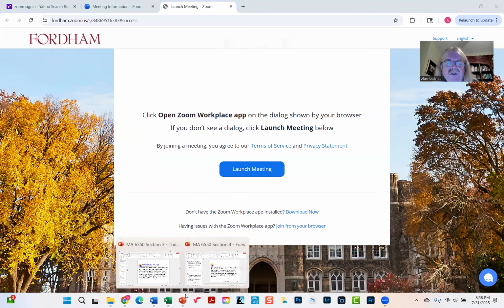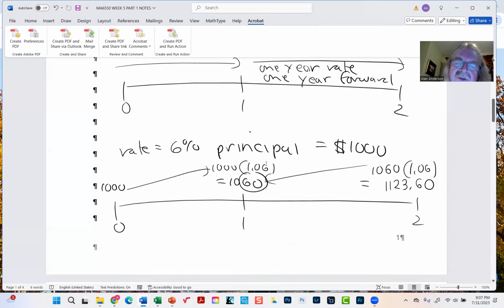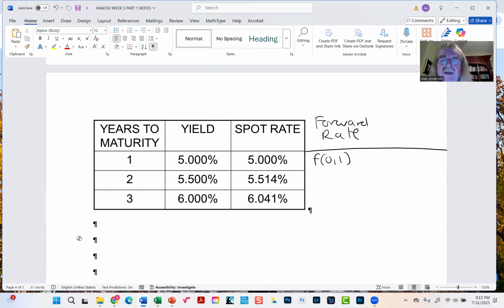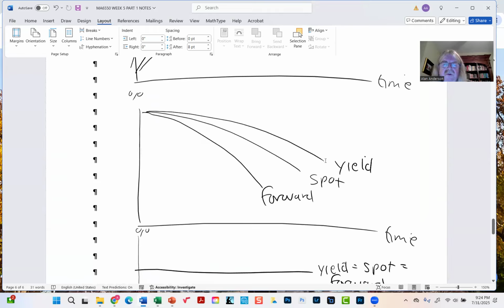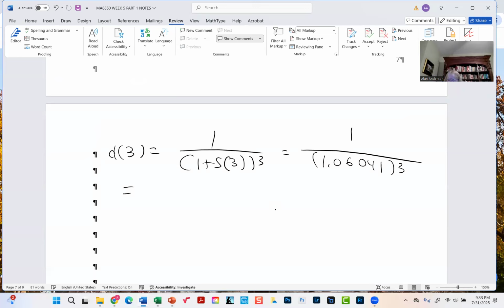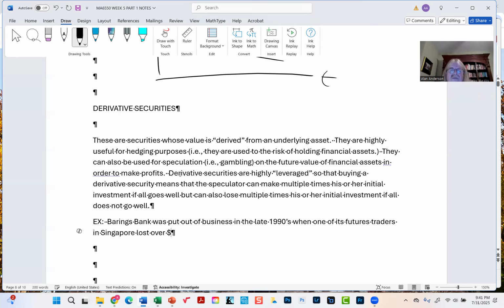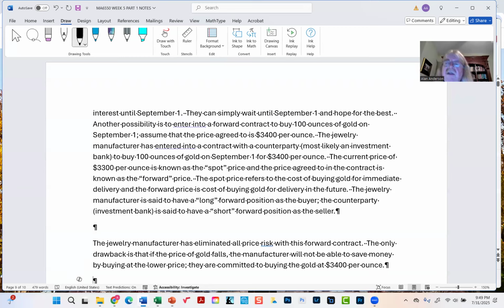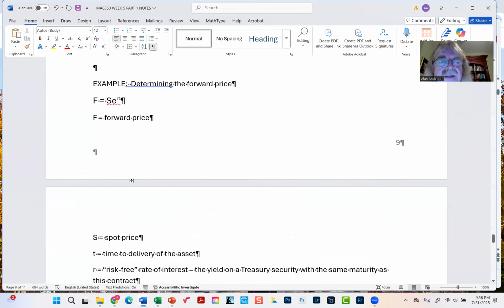MA6550 Week 5 Part 1